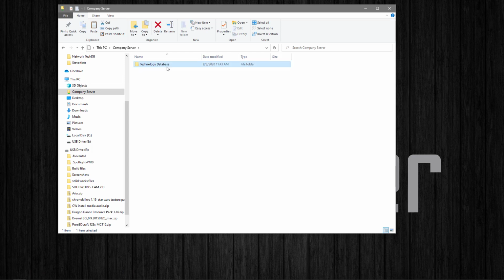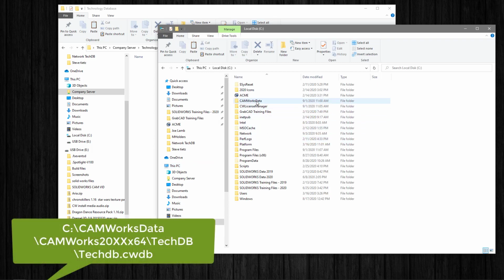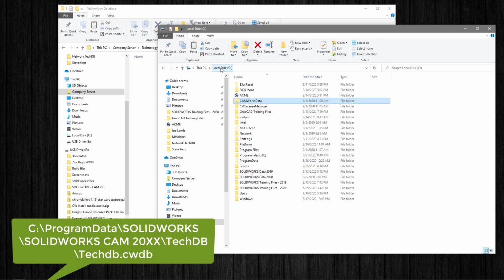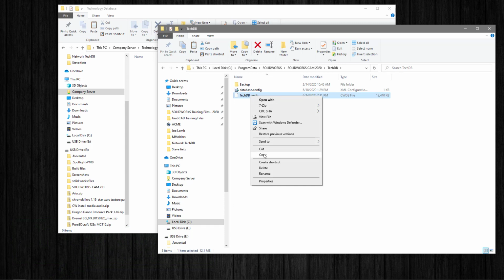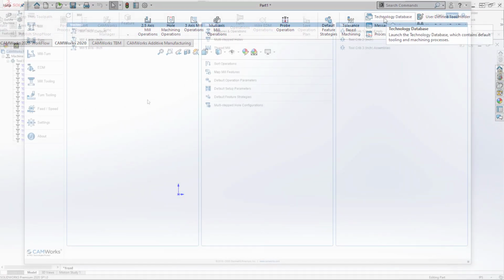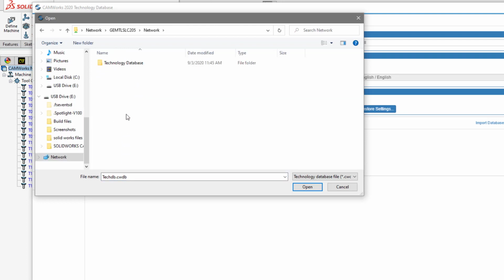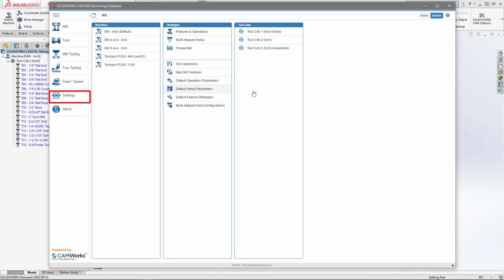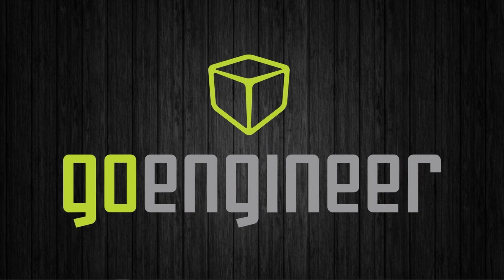CAMWorks Tutorial - Network Technology Database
This video will show the process for how to set up a Technology Database on a network location, we will cover the process of finding your Tech DB in its default location copying to a network location and how to link to it. In this video I also show an example of the ability to link both CAMWorks and SOLIDWORKS CAM to the same database.Default CAMWorks TechDB location C:\CAMWorksData\CAMWorks20XXx64\TechDB\Techdb.cwdb. Default SOLIDWORKS CAM Tech DB location C:\ProgramData\SOLIDWORKS\SOLIDWORKS CAM 20XX\TechDB\Techdb.cwdb